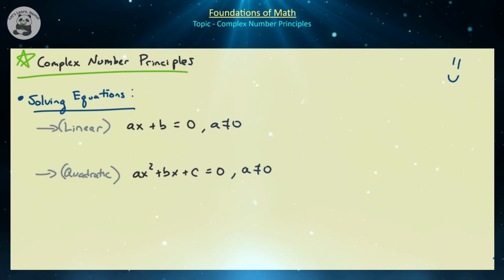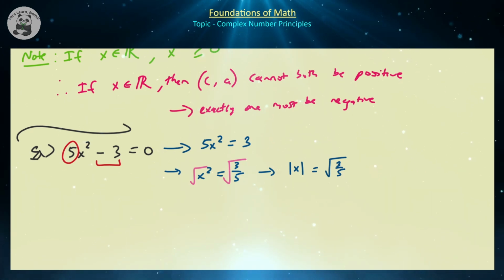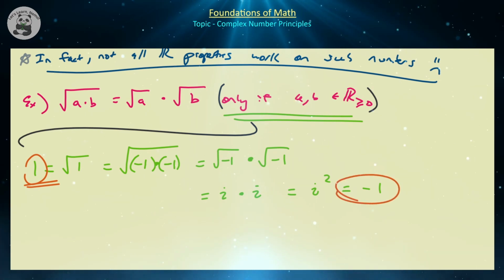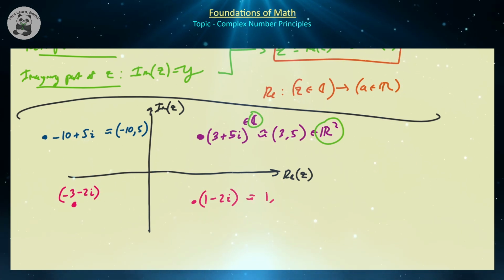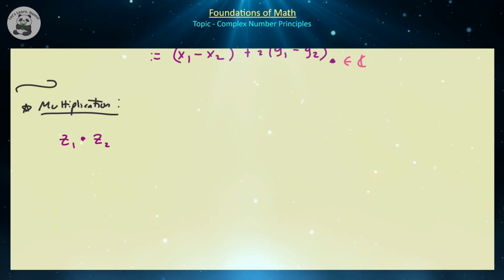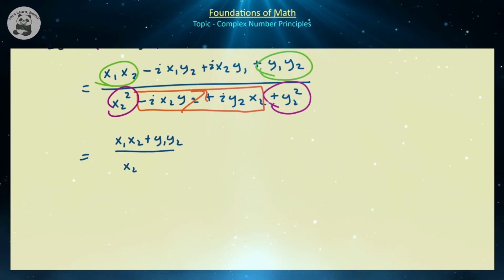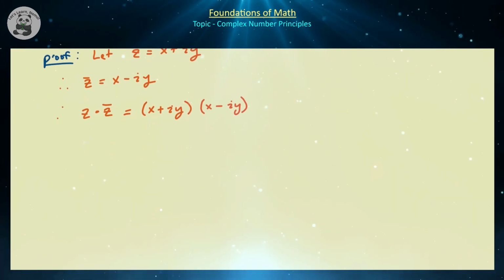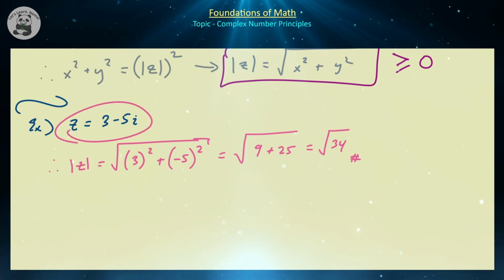(MA08) Complex Number Principles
In this video, we step outside of the set of real numbers and introduce the imaginary unit "i", commonly defined as the square root of -1. We discuss the complex numbers, their conjugates, their absolute value, how to plot them, and how we define the common binary operations of addition, subtraction, multiplication, and division between complex numbers, and how these ideas can be used to solve quadratic equations.